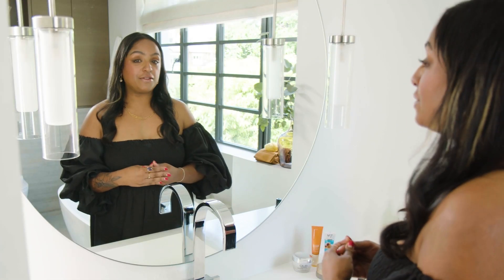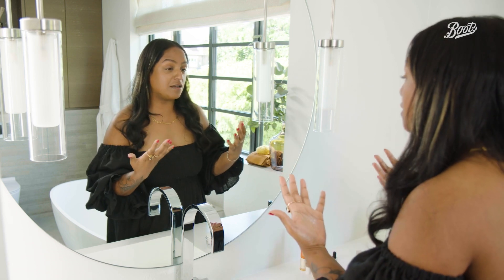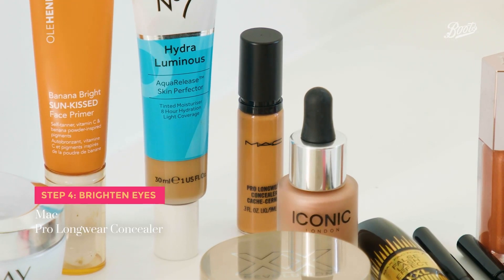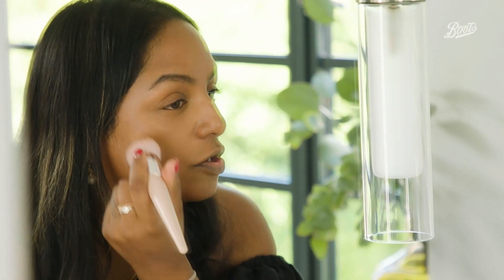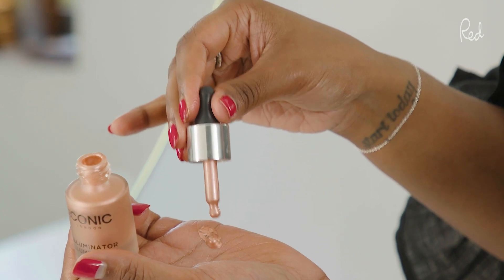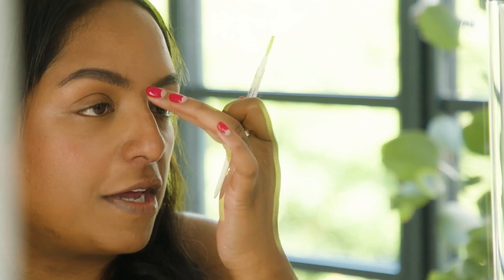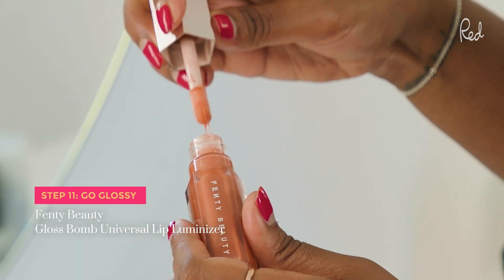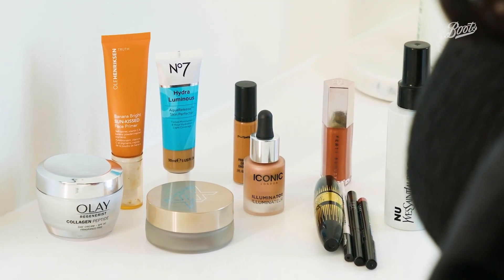Make-up Tutorial | How to create a bronzed summer glow | Boots UK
We can’t promise endless sunny days this summer, but we can show you how to create a gorgeous sunkissed look, using some amazing beauty picks at Boots – it’s time to glow your own way with beauty journalist Anita Bhagwanda.

Shop the look here